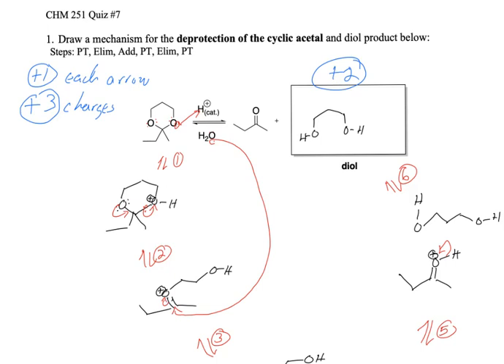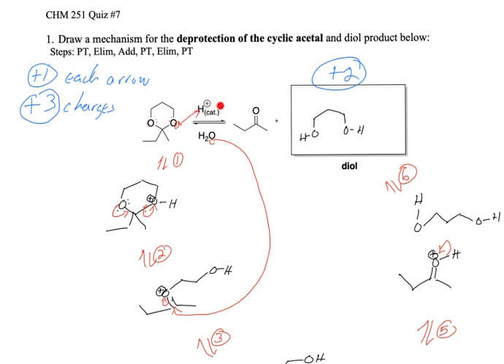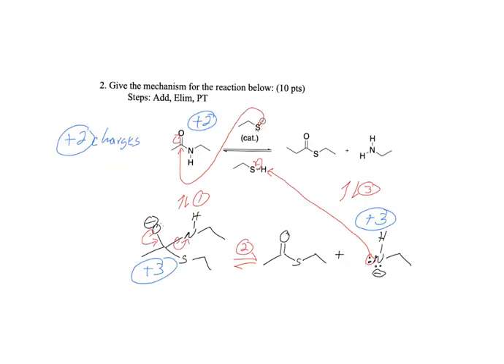CHM 251 Quiz 7 KEY Fall 2024